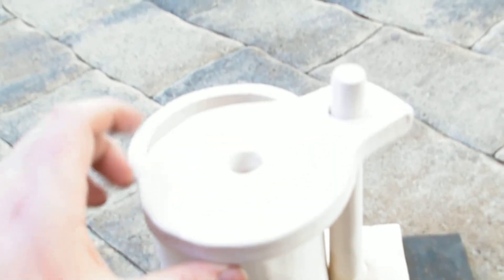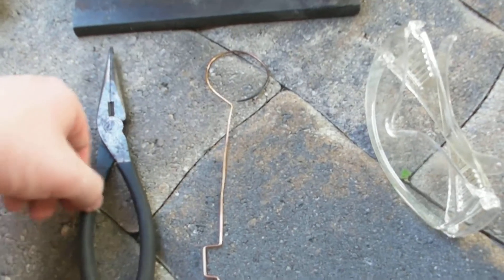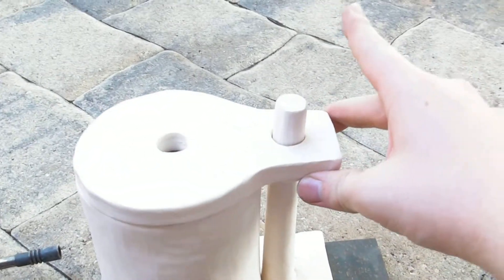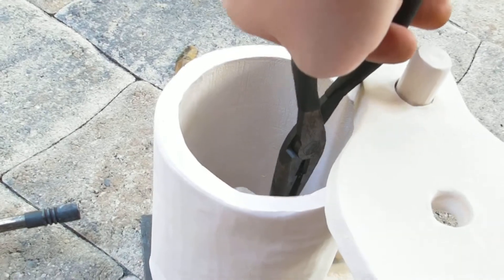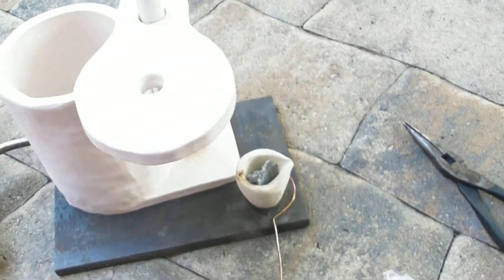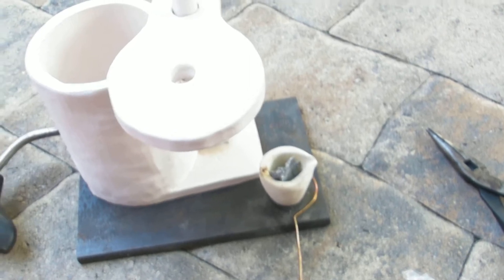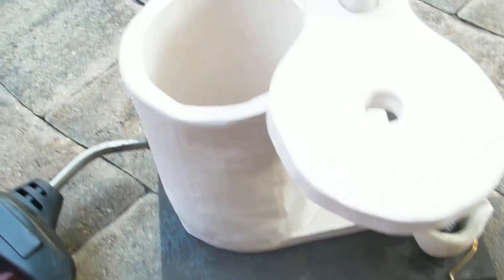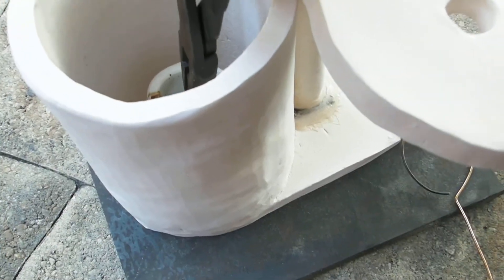Micro Foundry First Burn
Here is a little foundry I made it art class with some left over clay. Shortly after this video, the crucible broke due to thermal expansion. I am however planning on making a full scale aluminum foundry this summer if I have time.